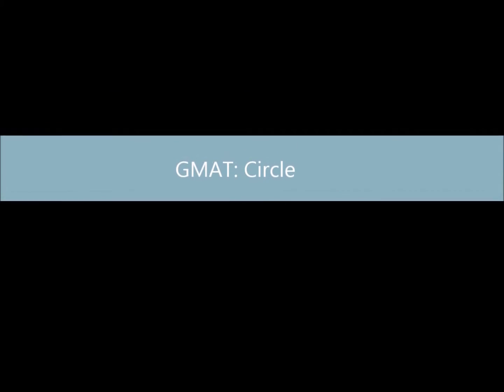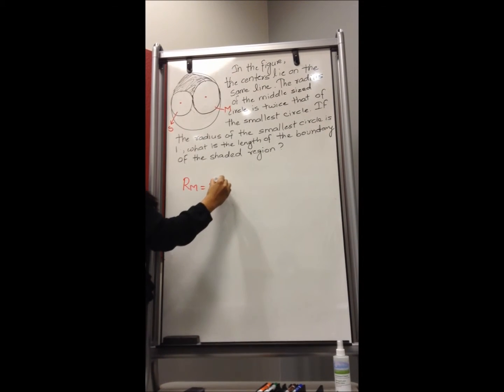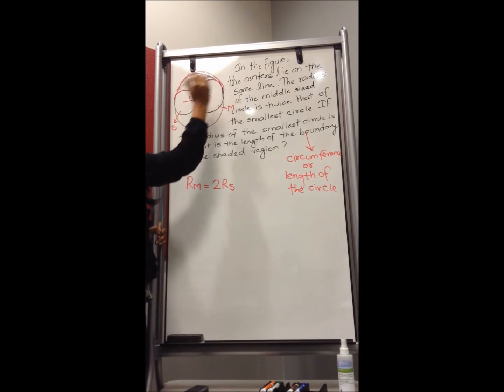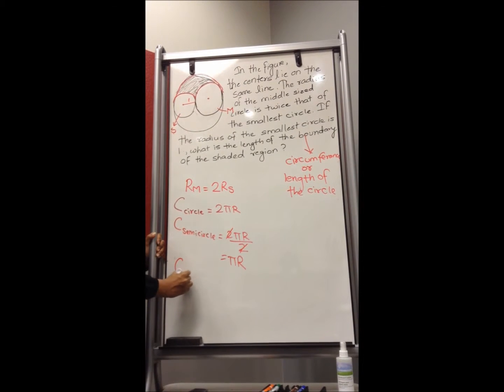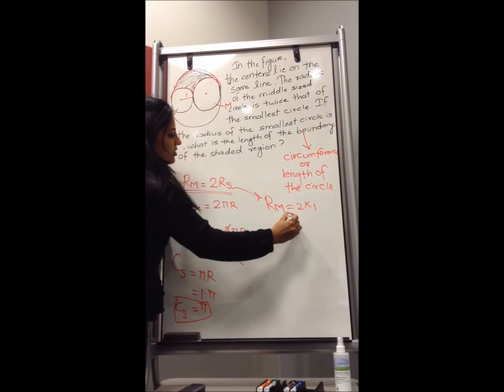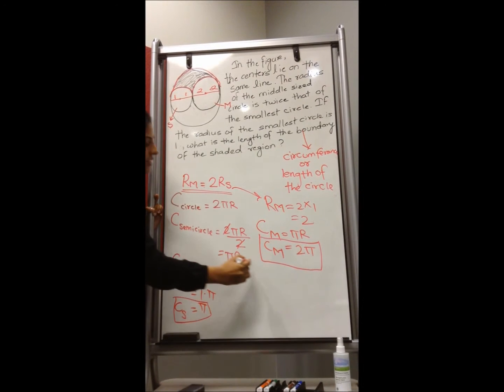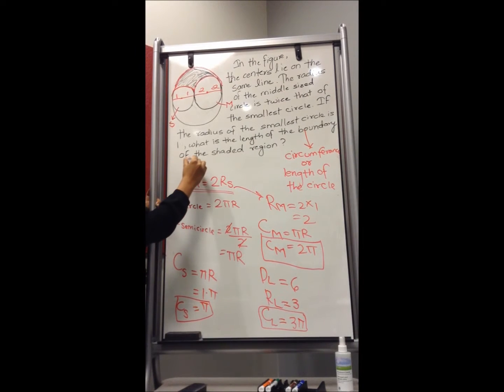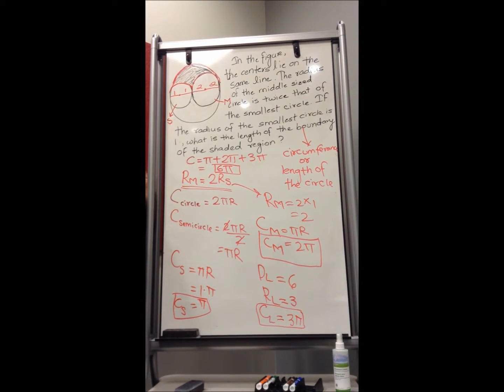Houston GMAT Tutor - GMAT Question on Circles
Houston GMAT Tutor. Best GMAT tutoring in Houston, Texas specializing in one-on-one GMAT math preparation. Your one stop for all your GMAT tutoring.

Study Dorm's GMAT prep classes are one-on-one and offer a truly customized GMAT experience reserved for the most driven and ambitions students within the Houston area.

Each student starts with an assessment to gauge their current score level. During a typical tutoring session, the tutor will explain concepts and testing taking strategies. Specific homework and practice exams are assigned for completion between study sessions. Study Dorm has proprietary test question which have helped many students score unbelievable high GMAT scores. Our tutor's unique methods enable students to significantly improve their GMAT scores.

We provide you with all the resources you need to get into the B-School of your choice!

Our one-on-one private tutoring fees are less than 45% of those charged by other GMAT companies in Houston.

We are Houston's Premier Math Tutoring Center.